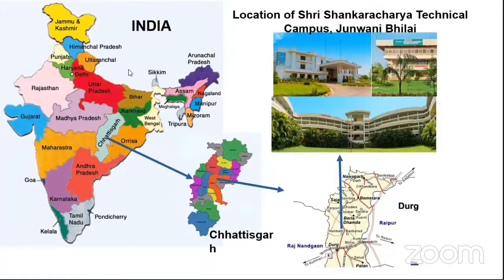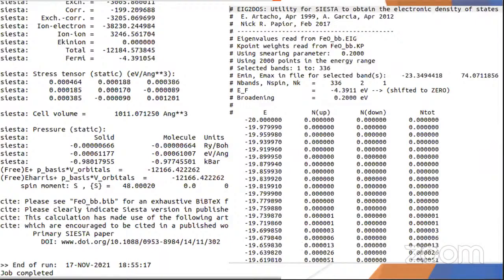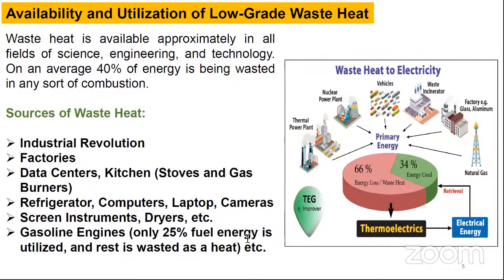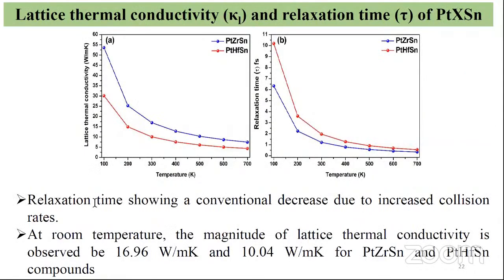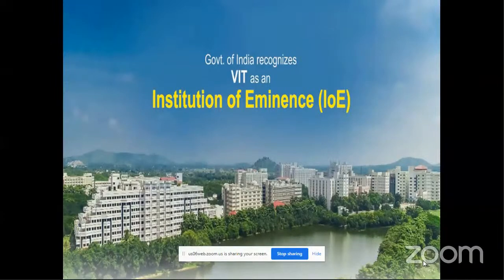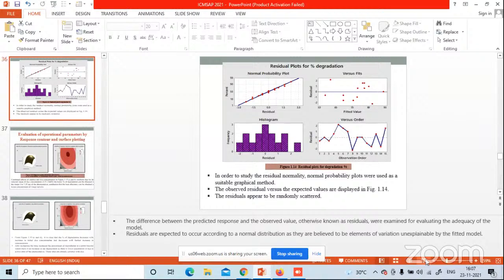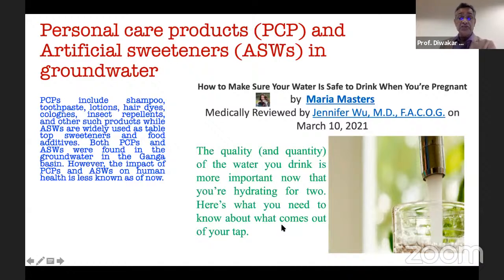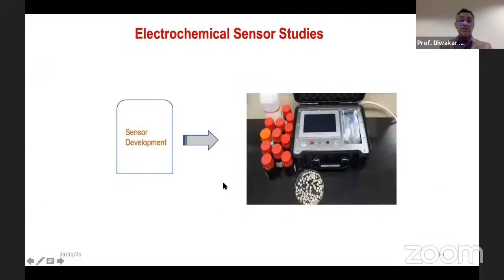ICMSAP - 21 2nd DAY (23.11.2021)